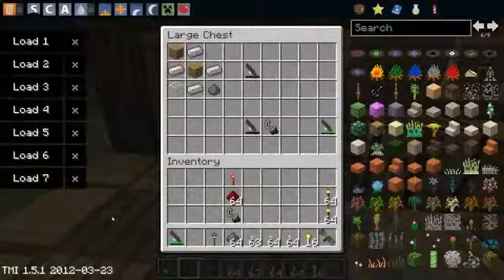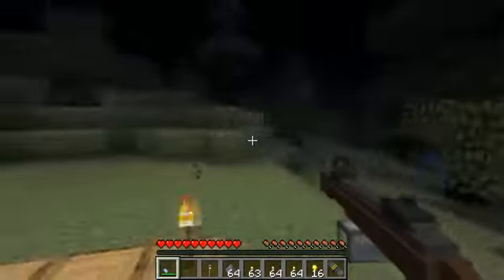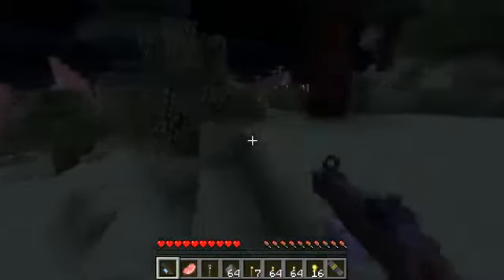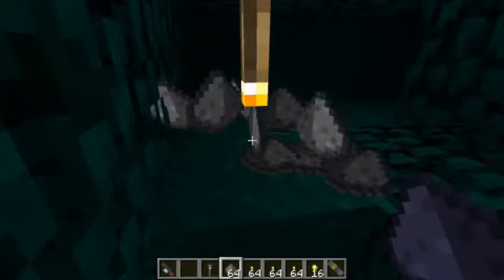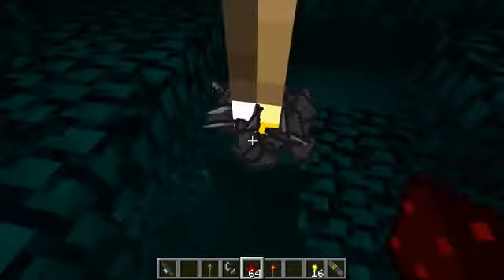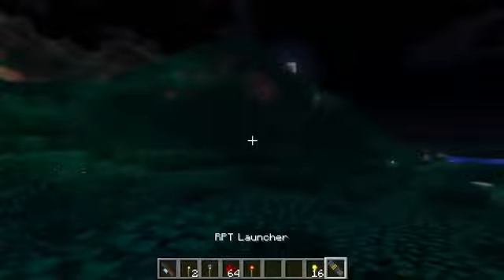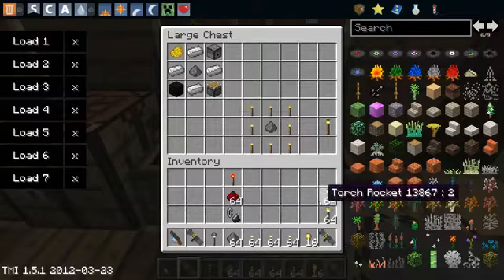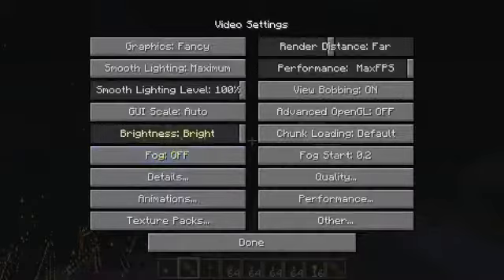Minecraft Full Adventure Game Episode Shows part 113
powered  by  C M S.

We create and make nursery rhyme songs videos with music for children using real instruments and original artist- drawn artwork. kidsvideorhymes videos are ideal for teachers, babies, young children, parents, grandparents and the whole family. Our videos are made to keep your little ones entertained while encouraging them to listen and learn.. it's a phonics song with a picture for each letter.
This is designed to help children learn the sounds of the letters in the English alphabet.